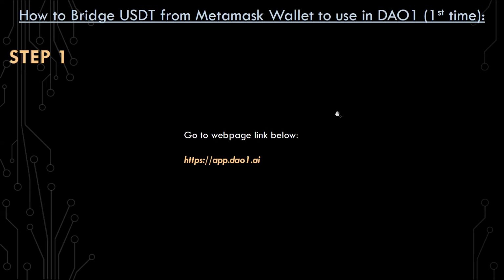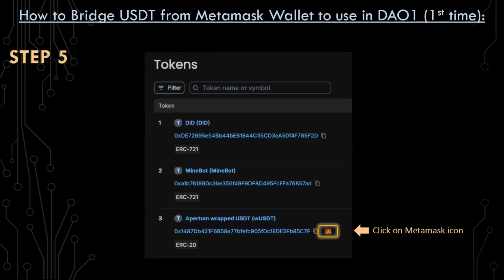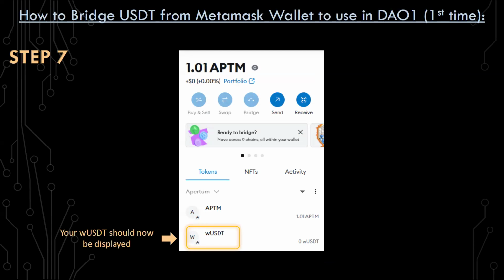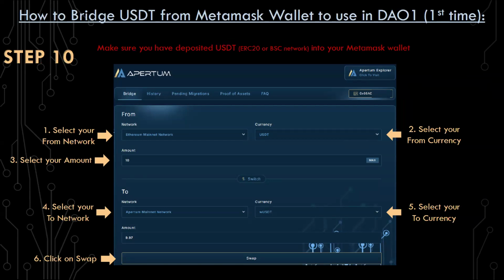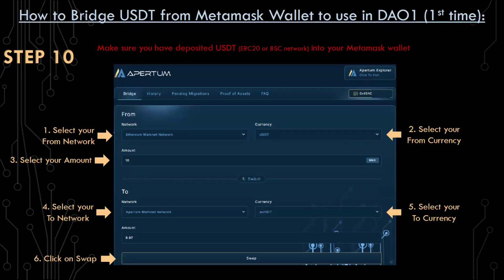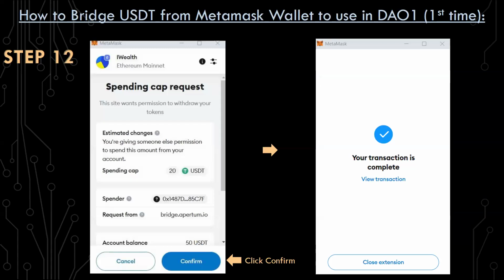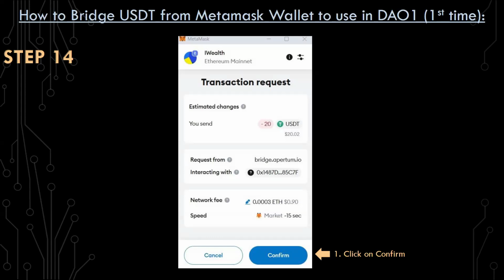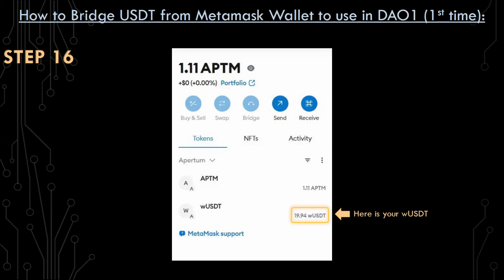Apertum Bridging USDT from Metamask To wUSDT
The VISUALIZED PODCAST outlines a comprehensive, step-by-step guide for bridging USDT from a MetaMask wallet to the DAO1 platform for the first time.

It begins by directing users to the DAO1 website and then details the process of unlocking the MetaMask wallet and navigating within the DAO1 application to find the "Explorer" and "Tokens" sections.

The instructions then explain how to add wUSDT (wrapped USDT) to display within the wallet and proceed to the "Bridge" function. Finally, the PODCAST covers the crucial steps of connecting the MetaMask wallet, selecting networks and currencies for the swap, confirming transaction details, and approving and migrating the funds to complete the bridging process.